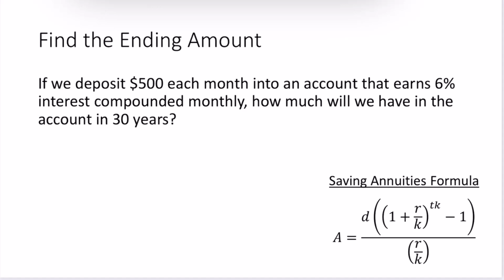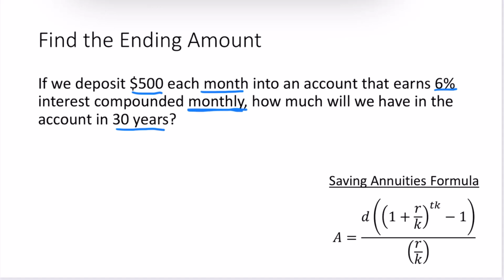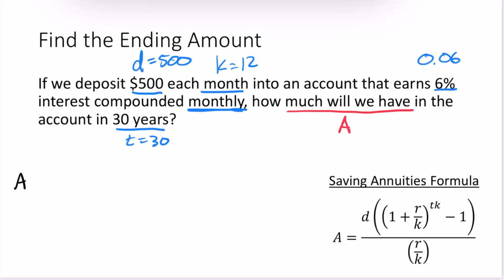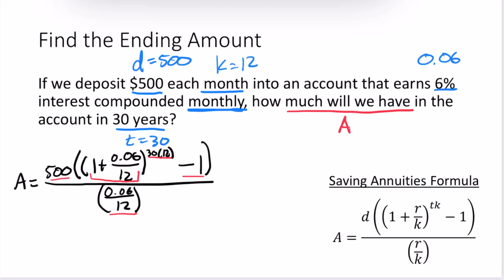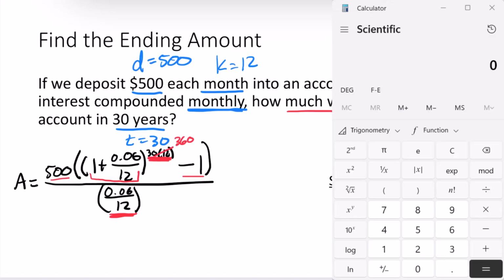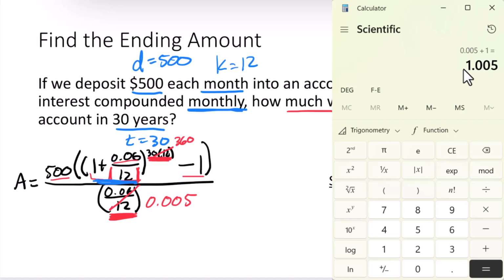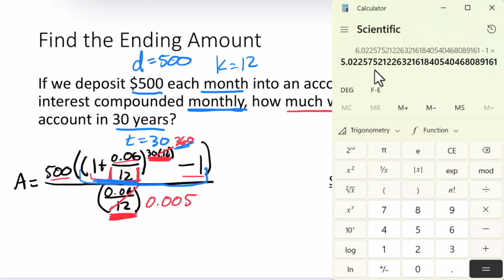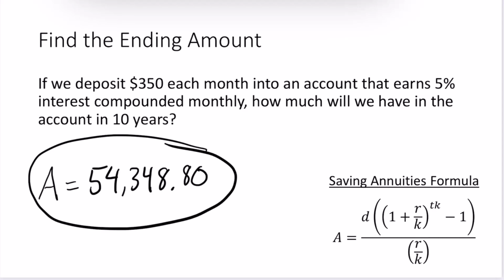Math 1030 Unit 2 - Find the Ending Amount (Savings Annuities)